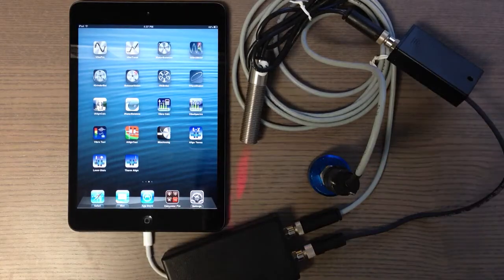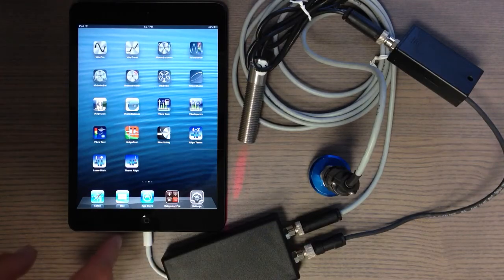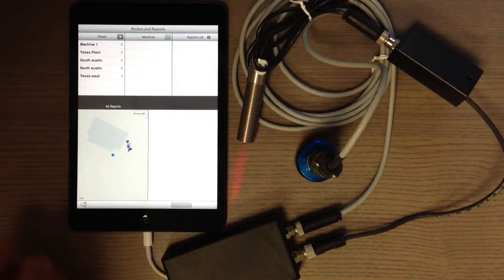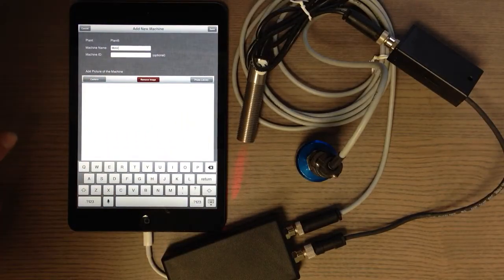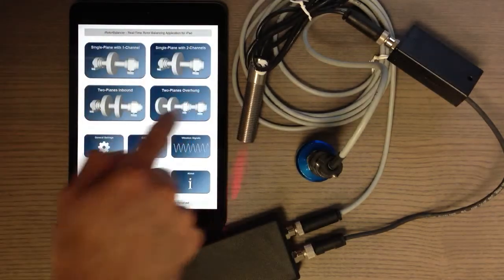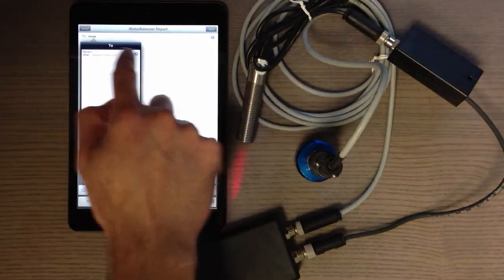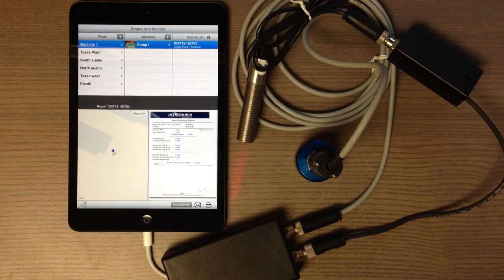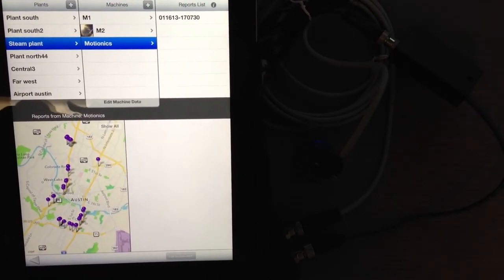Machine Rotor balancing using iPad - Route and Report Manager features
This video shows one of the main features of iRotorBalancer App which is Route and Report Manager.

iRotorBalancer is an iPad App developed by Motionics to be used with their rotor balancing systems for balancing of industrial rotating machinery.

The following features explained:
- how you can create a route with different plants and different machines,
- how to change the information of plants and machines,
- how to add/change/remove the image of the machine,
- how to see the saved pdf reports,
- how to print pdf reports directly from iPad wirelessly,
- how to see the map and locations of each plant and each machine on the map